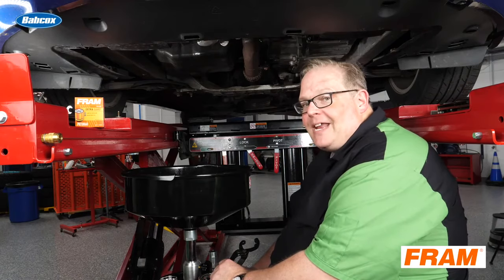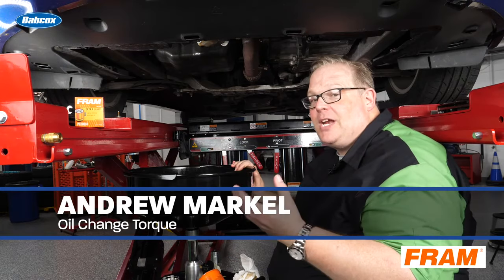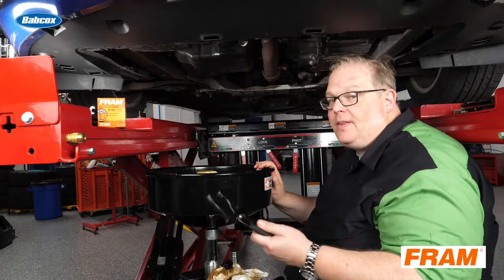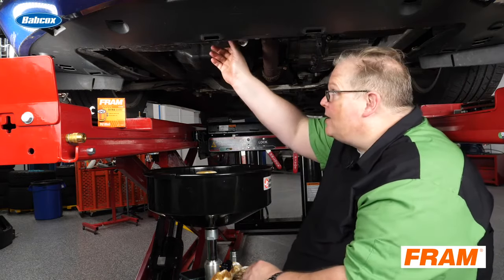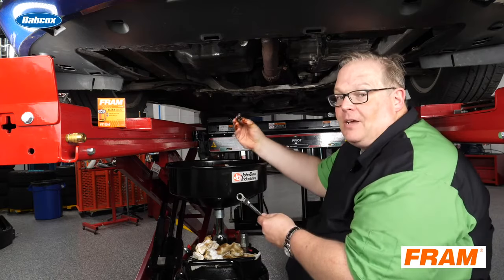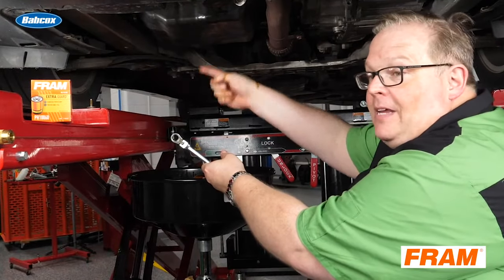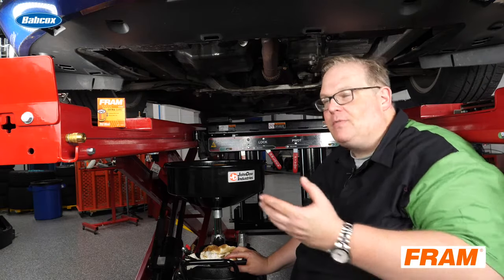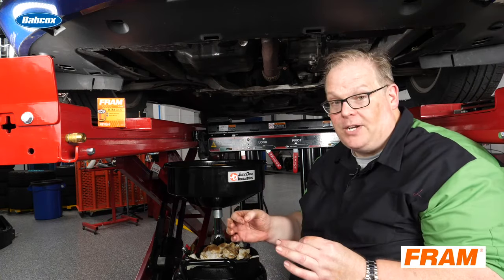The Right Amount Of Torque For An Oil Change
The sign of an experienced technician is not how much torque they can apply to an oil filter or drain plug, but if they can apply the correct levels of torque. When tightening the oil filter or drain plug, more torque does not mean a tighter seal. In fact, too much force can cause a leak. In this video, Andrew Markel covers the correct procedures for oil filter and drain plug installation.